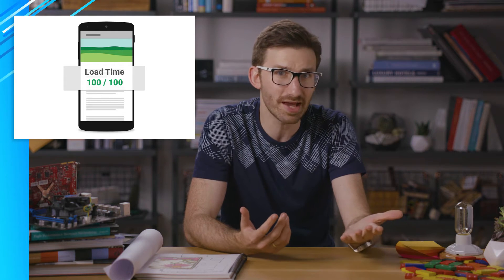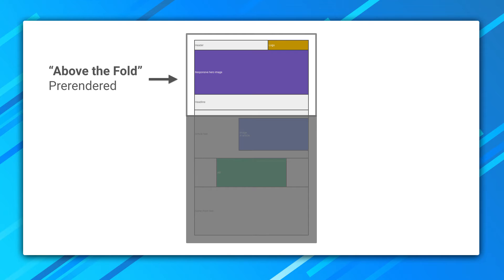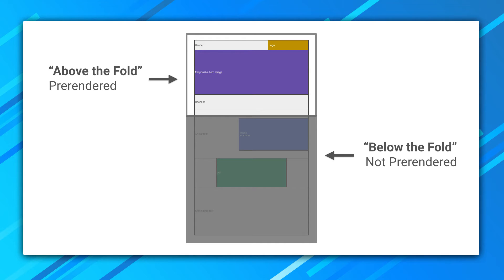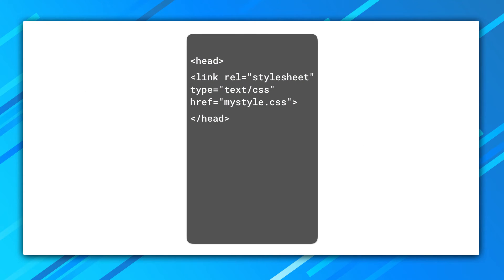"But I already have a fast site!" or: For That Instant Feel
You've spent a lot of time and energy being a responsive web developer and doing a hefty amount of optimization to keep your website lightning fast. And hey – respect! So why do we still encourage AMP, and why can't you be featured on platforms the same way AMP pages do? Watch and learn.